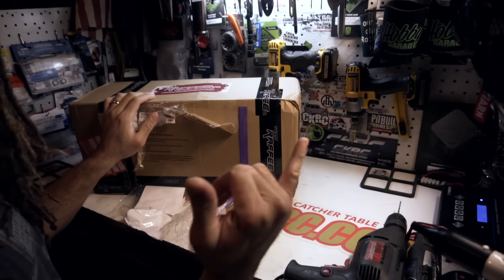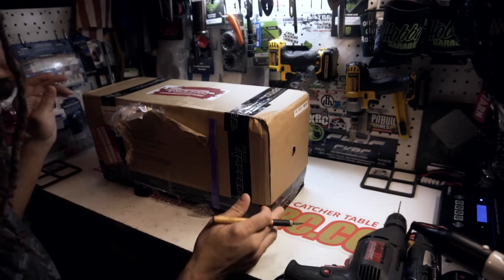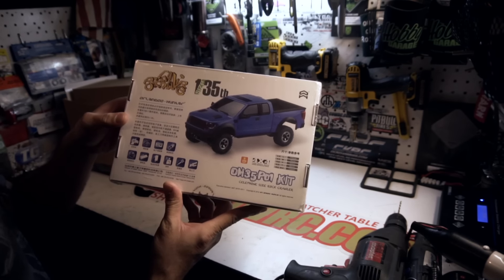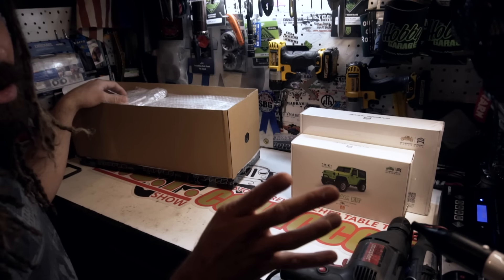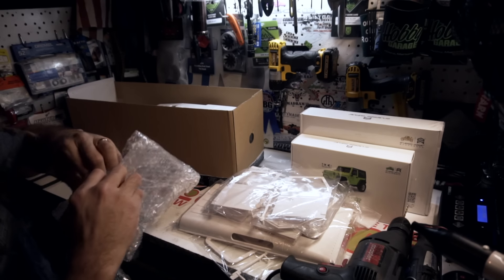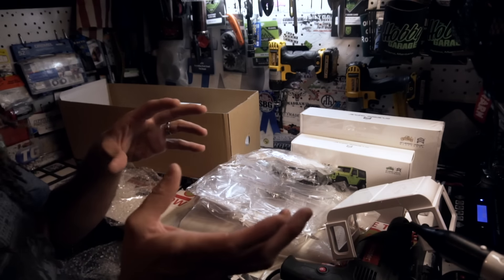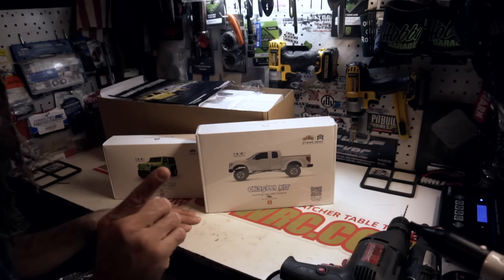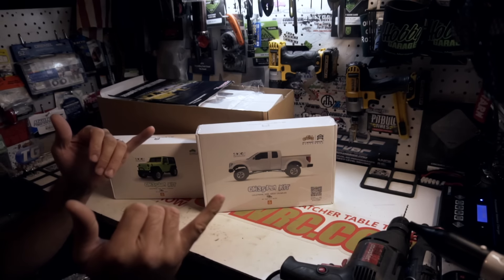CAMPING WITH COLEMAN | CHRISTMAS EVE | MIDNIGHT UNBOXING!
Merry Christmas everyone!! Couldn't sleep so I decided to do a quick unboxing :)